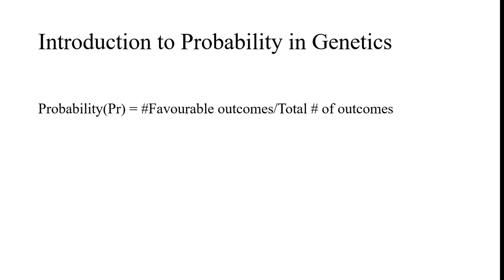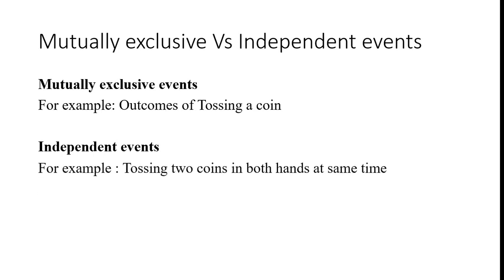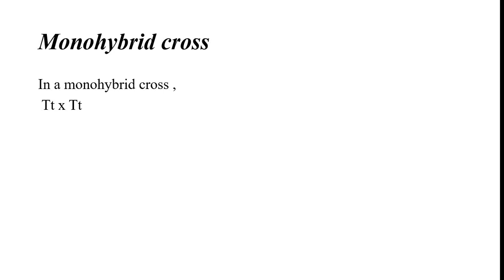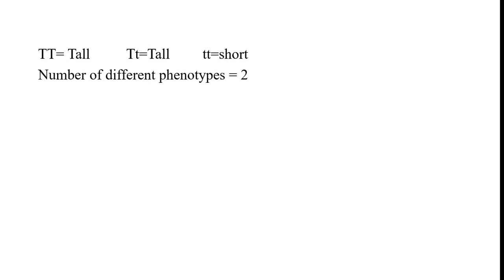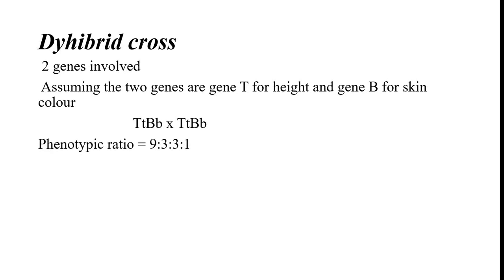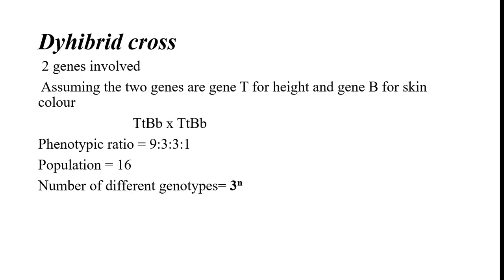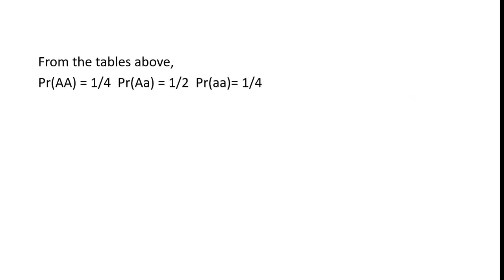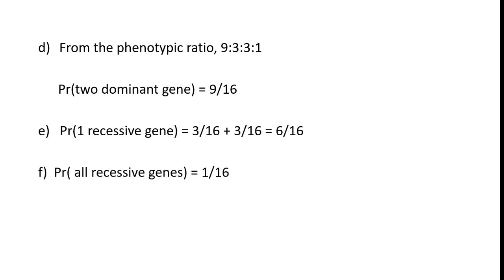Probability in Genetics; Monohybrid, Dihybrid and Trihybrid crosses (Part1)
In this video, the application of probability in Genetics was well discussed where different forms of crosses were studied. It is basically about the likelihood of offsprings inheriting a particular trait from their parents.